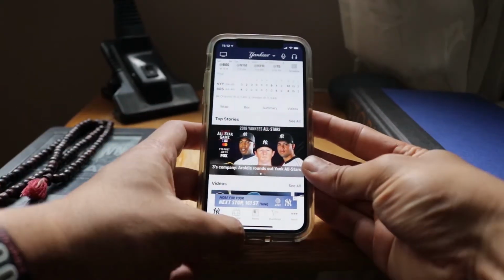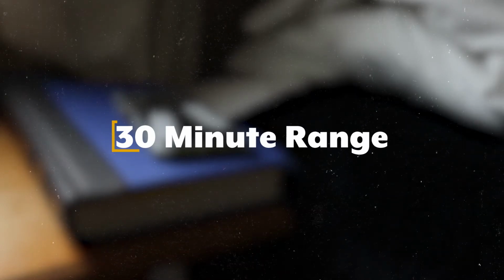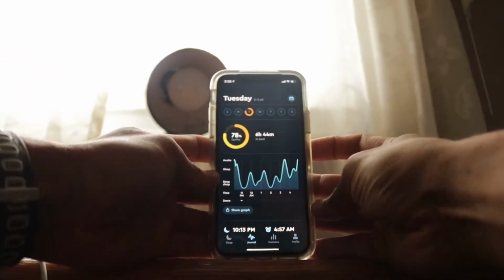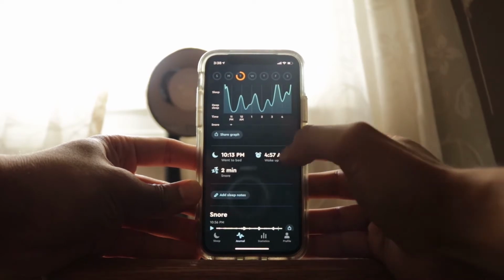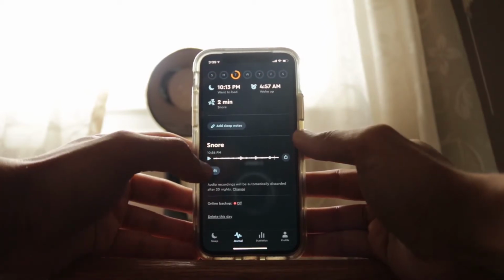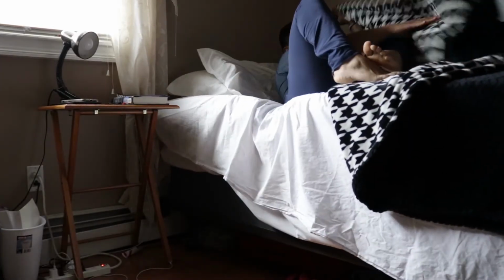Waking Up At 5AM Without An Alarm Clock | I FAILED, HERE’S WHY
The book that helped me get out of bed every morning
My gear:
My go-to camera
My favorite lens
My on the go tripod
My Microphone
Favorite light
My CHEAP lapel mic

Waking Up At 5 AM is one thing, But Waking up at 5 AM WITHOUT An Alarm Clock is a whole other beast. In this video, I showcase my thought process... And my FAILED attempt at this challenge.

I did, however, wake up 3 days in a row without an alarm clock which is a plus, but life got in the way that stopped me from turning this into a habit.

Before you hate on this video, watch it through, there are valuable lessons to be learned.